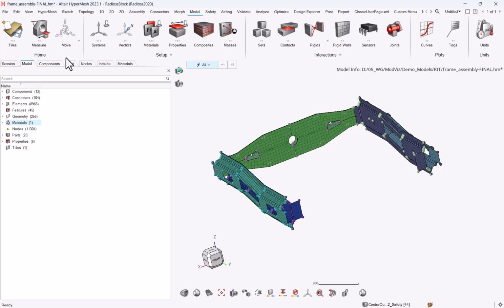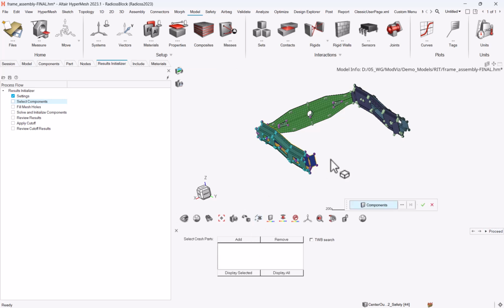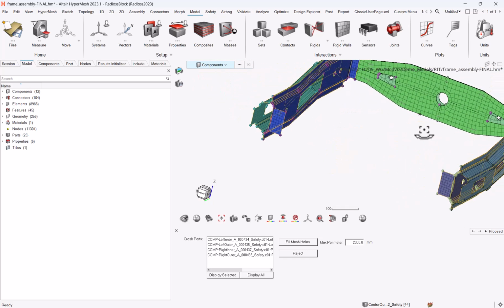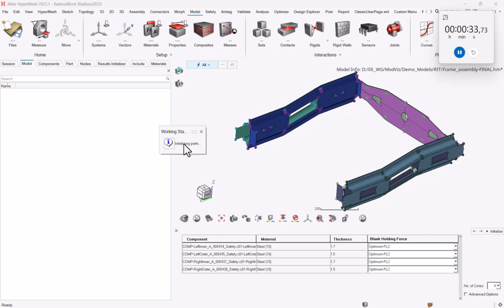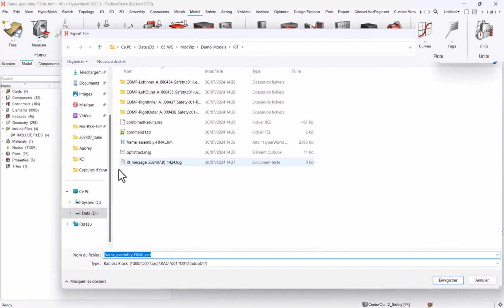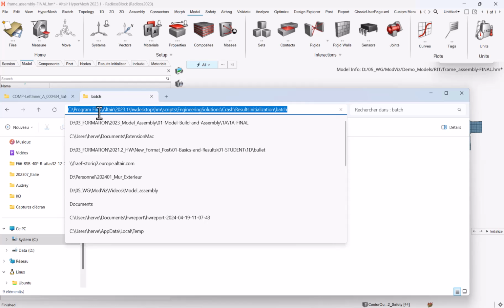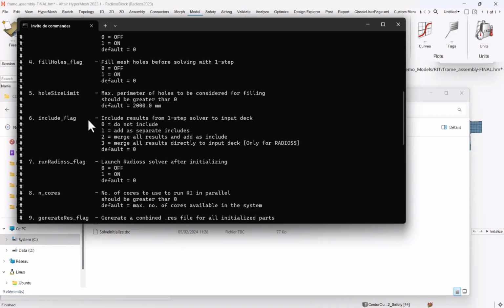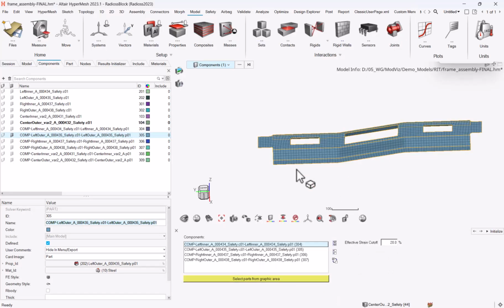How to Consider residual strains for explicit computations with HyperMesh 2023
For a decade, explicit simulations takes into account residual strain for improving accuracy. In order to consider these residual strains, stamping analysis need to be performed, either with explicit schemes (inspire Form or other software), or with implicit schemes ans one-step approach. HyperMesh proposes an integrated approach based on one-step simulation to quickly evaluate the residual strains.